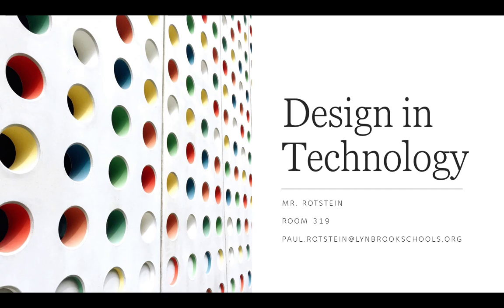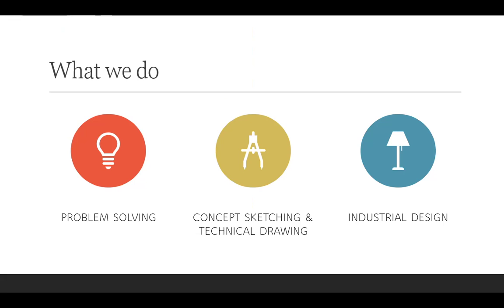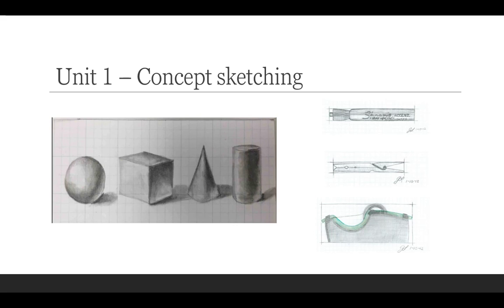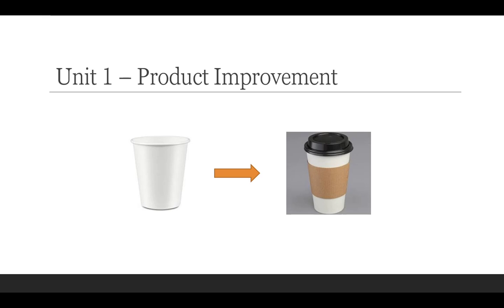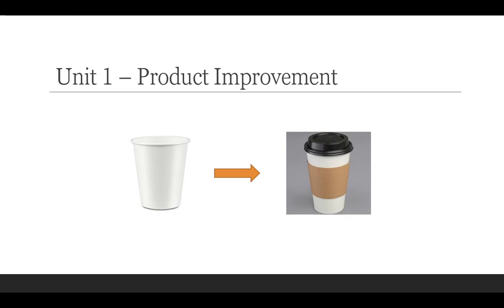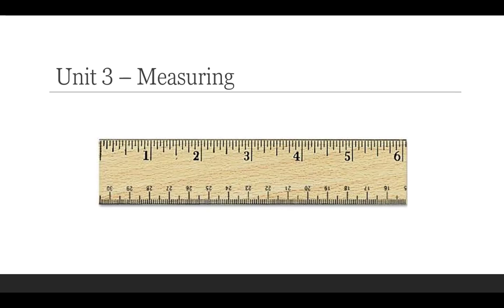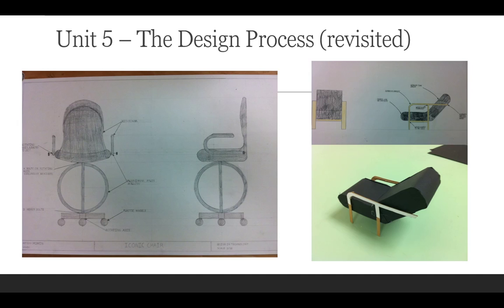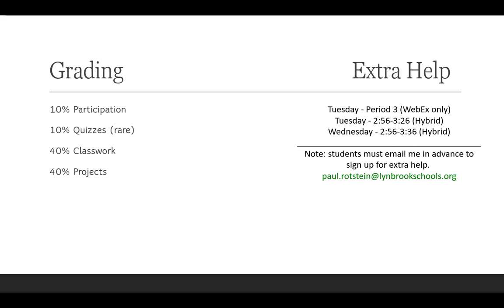Design in Tech_Open House